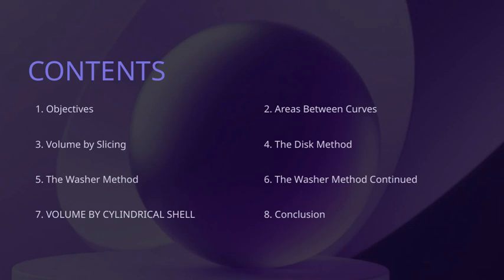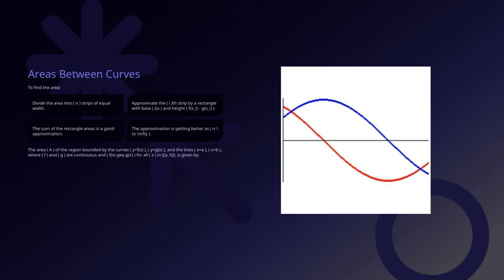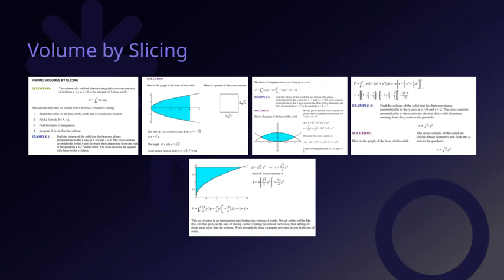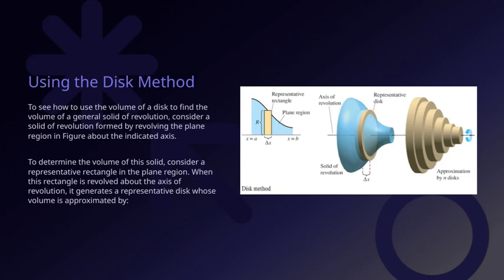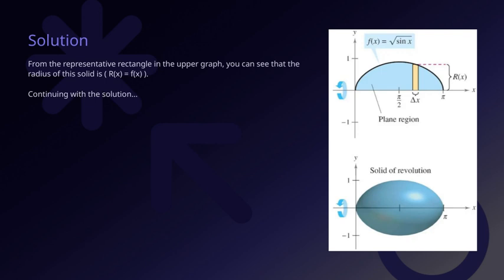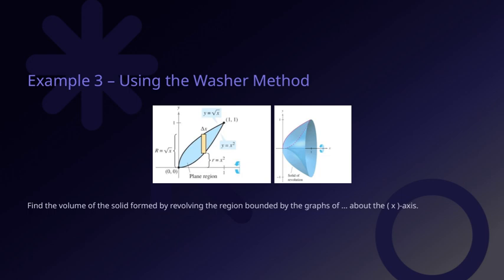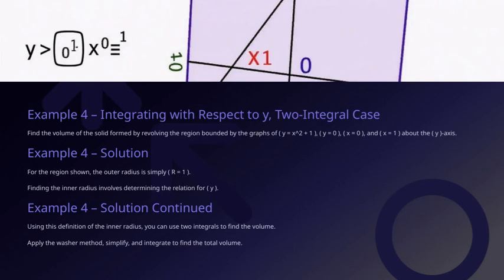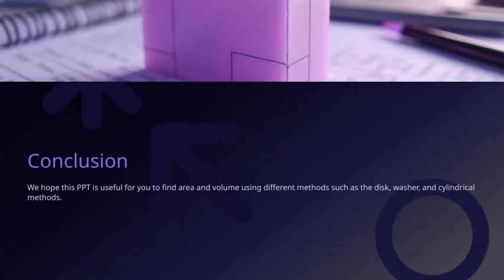Class 12 MATHS | Application of Integrals | Complete Tutorial | ELCAAS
"In this video, we explain **Application of Integrals** for **Class 12 MATHS** in a clear and easy-to-understand manner.